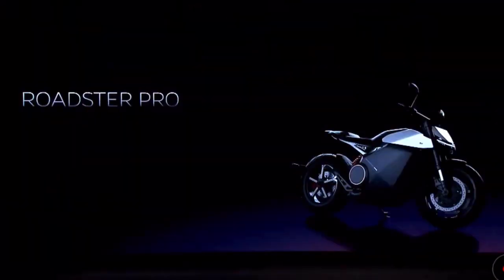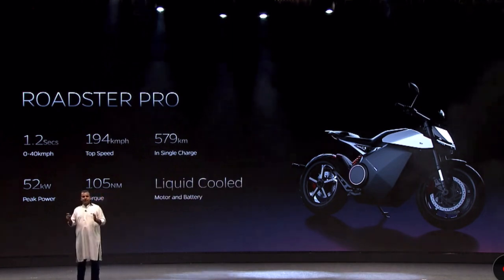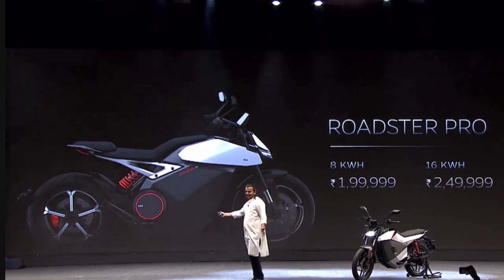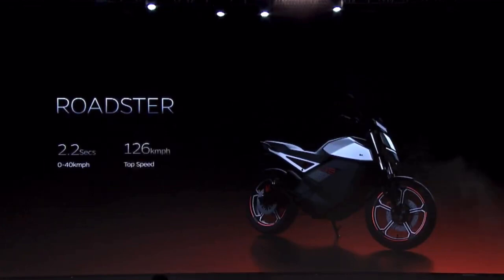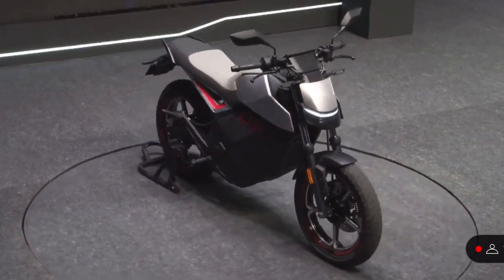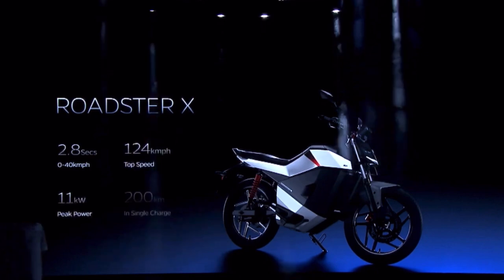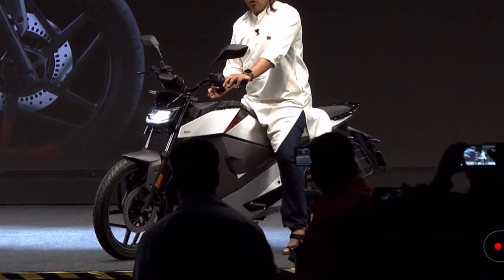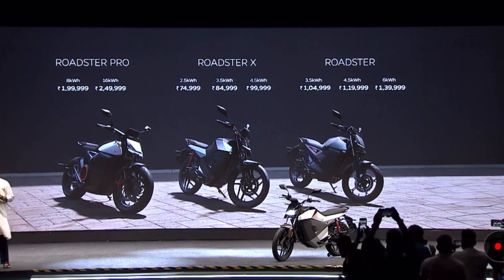Ola's Electric Motorcycle - Ola Roadster, Roadster X & Roadster Pro First Look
Ola Electric on Thursday launched the 'Roadster' series, its first set of e-motorcycles, at a starting price of Rs 74,999.
The e-bikes will be available in three variants — Roadster, Roadster X, and Roadster Pro — each of which will have sub-variants.
CEO Bhavish Aggarwal, at the company's ‘Sankalp 2024’ event, said that the delivery of the Roadster Pro will begin in Diwali next year while the Roadster X and Roadster will be available from January 2025.